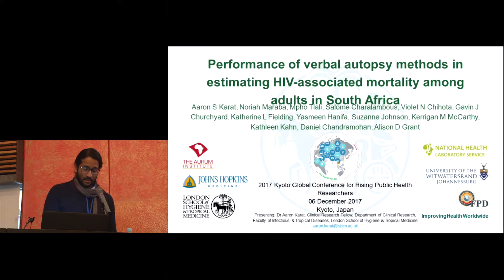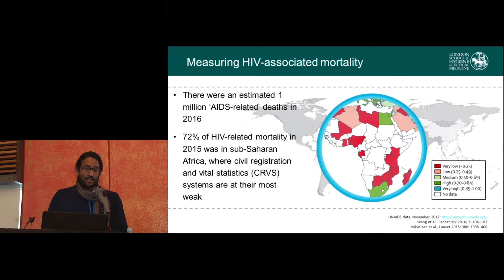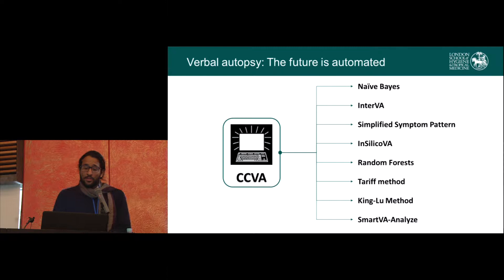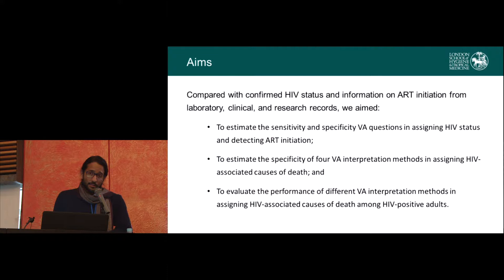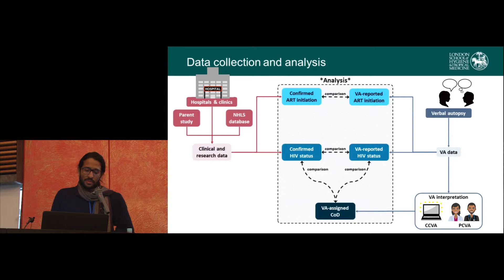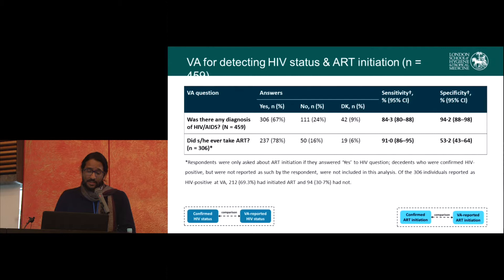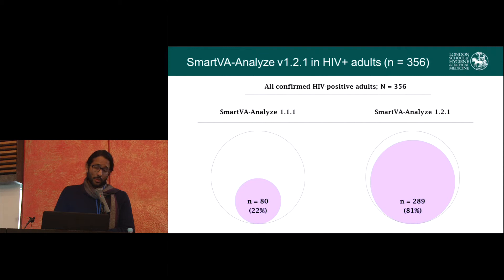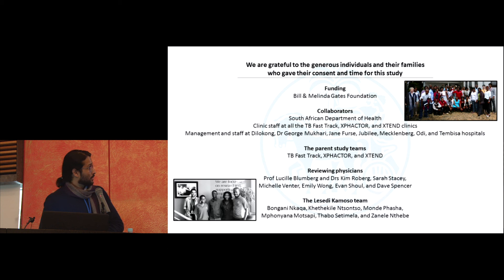Kyoto University "Interdisciplinary Approach and Collaboration for Health for All” Dec. 6, 2017 -09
2017 Kyoto Global Conference for Rising Public Health Researchers
“Interdisciplinary Approach and Collaboration for Health for All”
【Session 2 – Detection and prevention of diseases and their societal context】
Aaron Karat (London School of Hygiene & Tropical Medicine)

Yamauchi Hall, Shiran Kaikan, Kyoto University